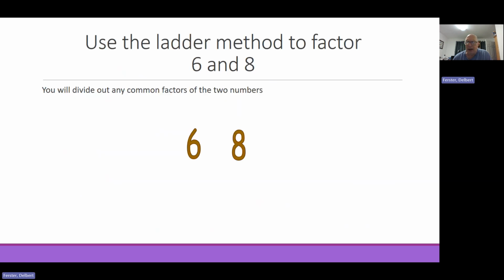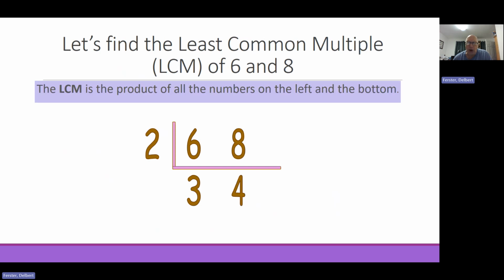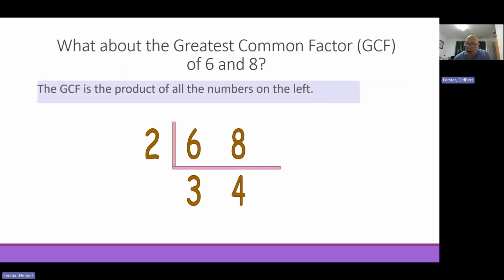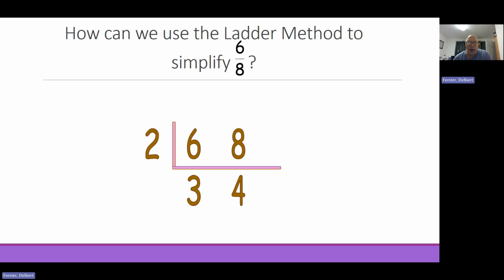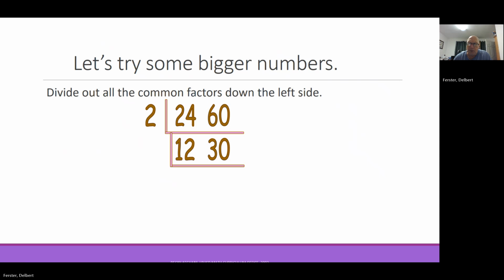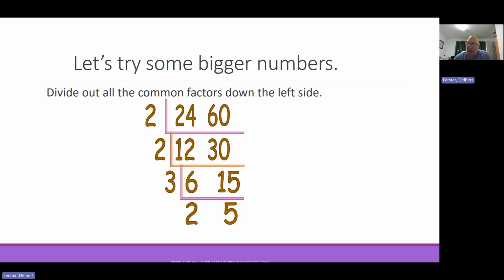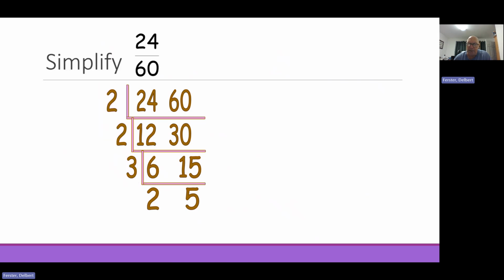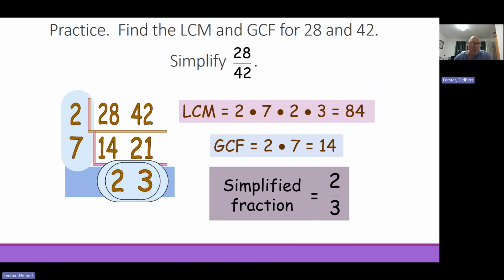Math 109 Unit 5 Video 6 of 6